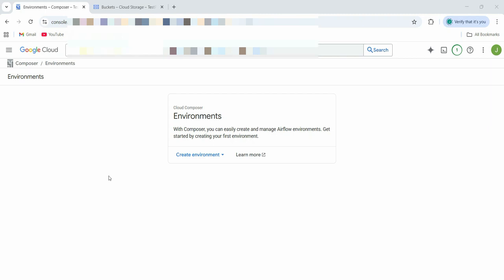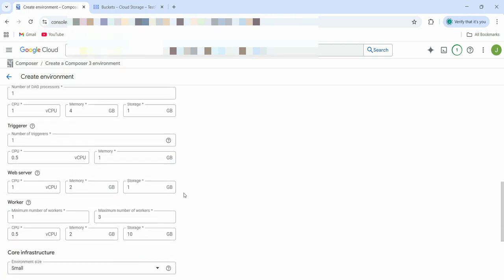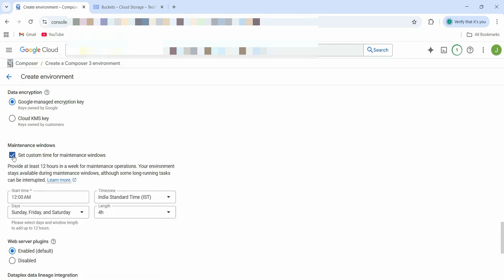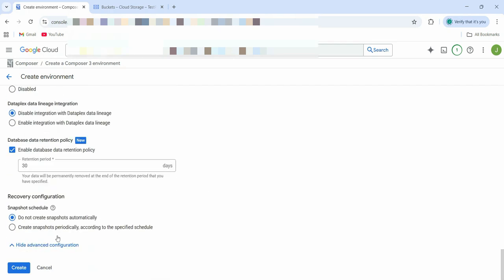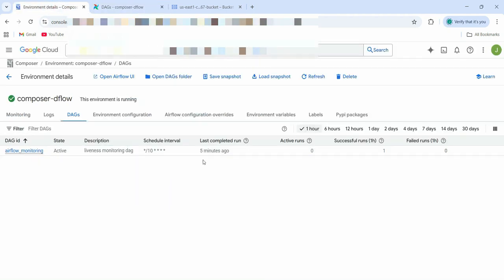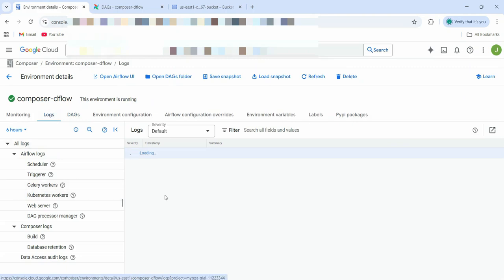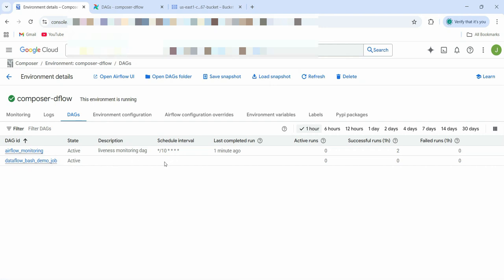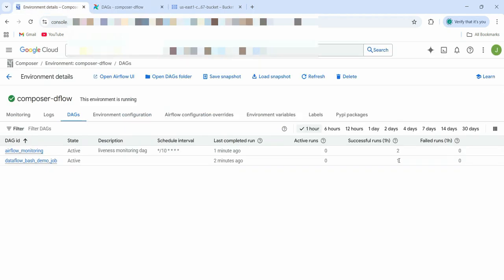GCP Cloud Composer Step-by-Step demo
In this step-by-step tutorial, you will learn how to use Cloud Composer, Google Cloud’s fully managed Apache Airflow service, to orchestrate and automate your data pipelines.